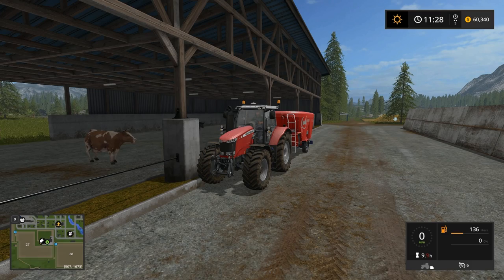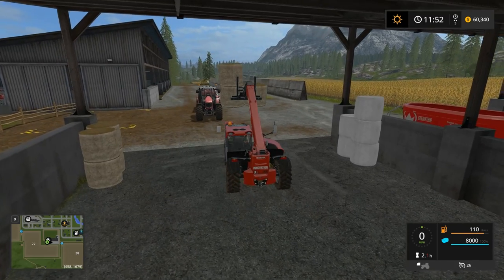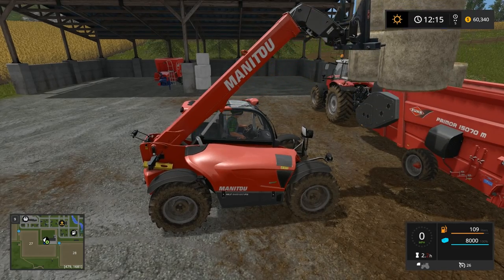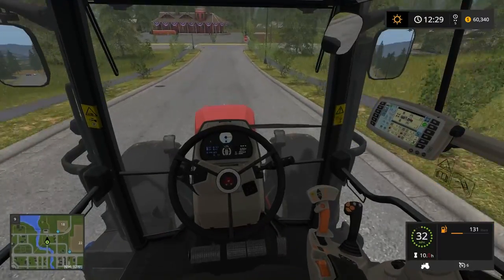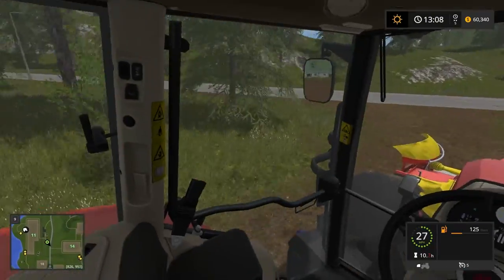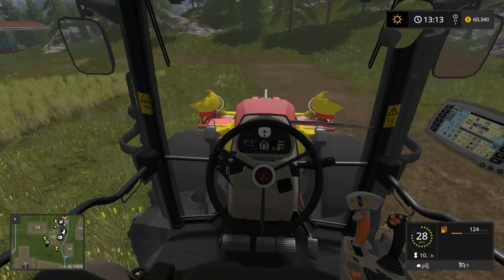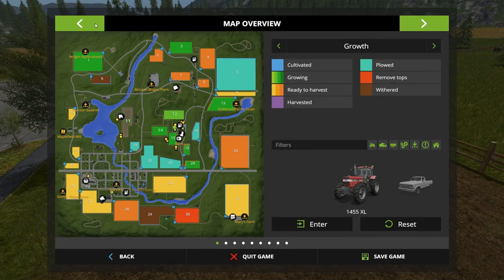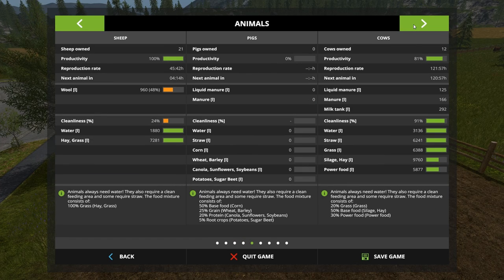Farming Simulator 17 Goldcrest Valley Ep 38